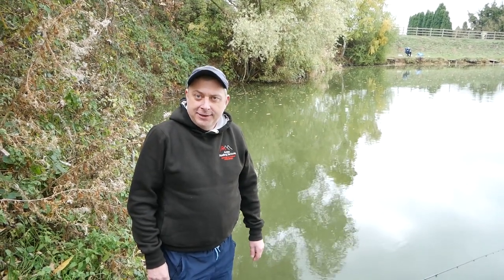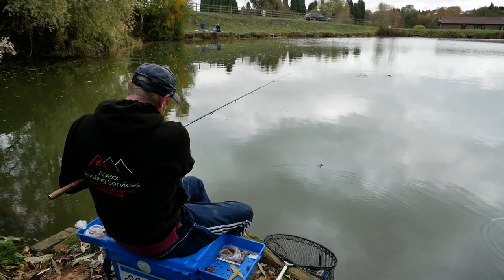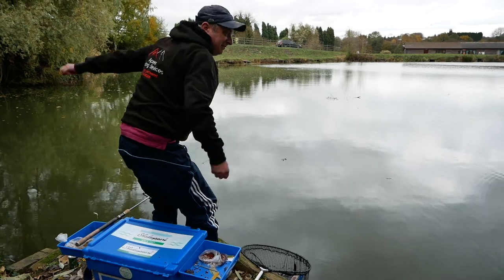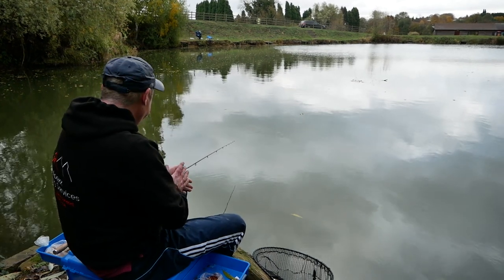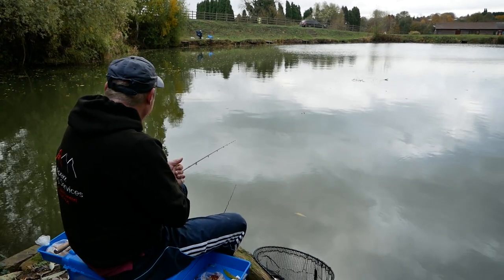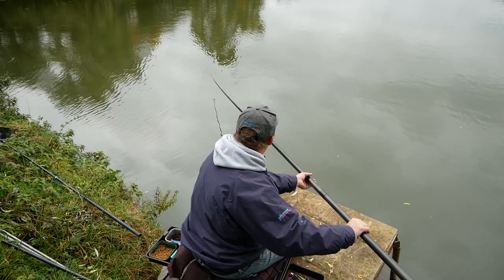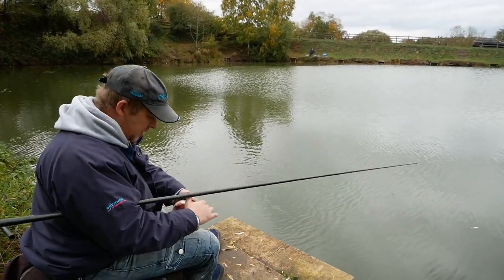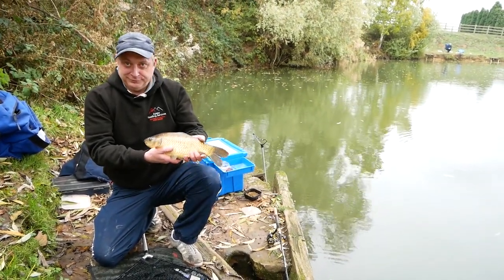Carp, Bream & Perch Rod & Pole Fishing - Moorlands Fishery VLOG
Thanks to Declan at Apexx Roofing Services for sponsoring the video today - If you're looking for a quality roofer, then Declan is your man! Call for a quote on 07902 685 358.

Today we're on the Island Pool at Moorlands Fishery, Hartlebury. Catching mainly carp, bream & perch using a rod and also some pole fishing with Kirky.

Credits:-